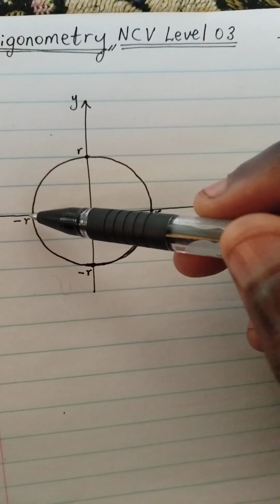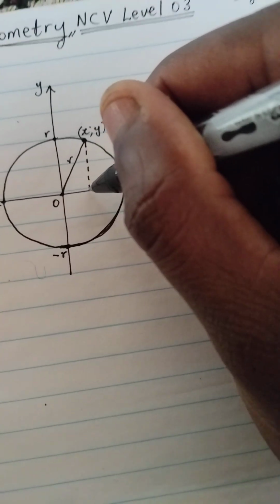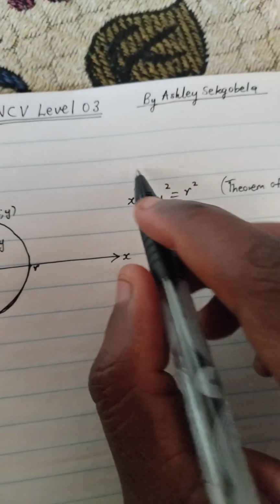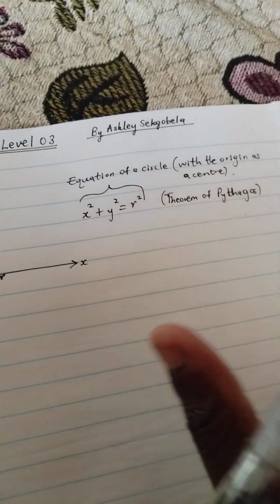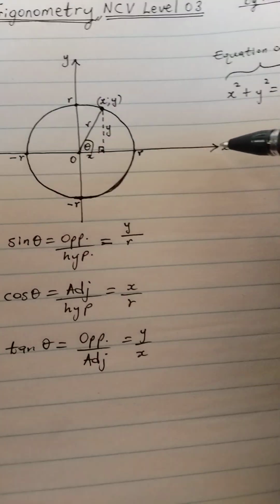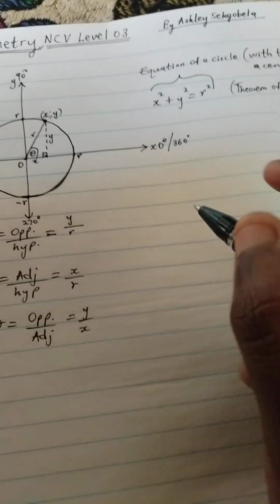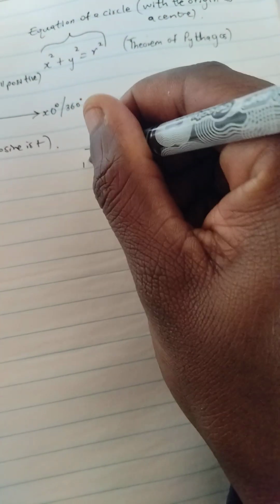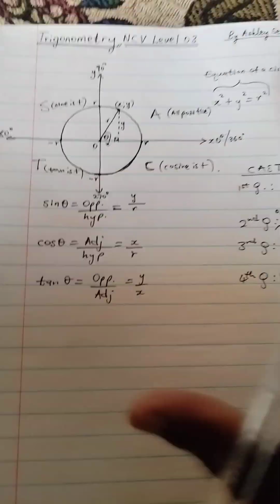NCV L3 Mathematics (Trigonometry) | lesson 01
In this video, I am introducing the basic idea of relating the trigonometric ratios to the quadrants and angles on a cartesian plane.